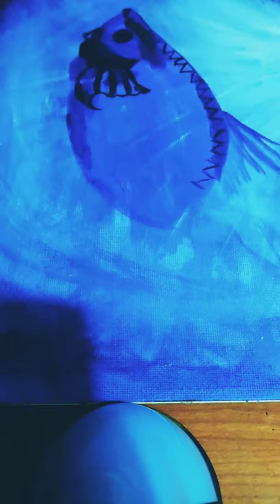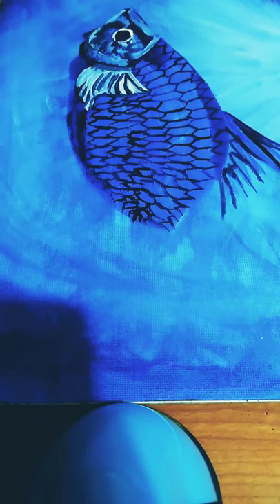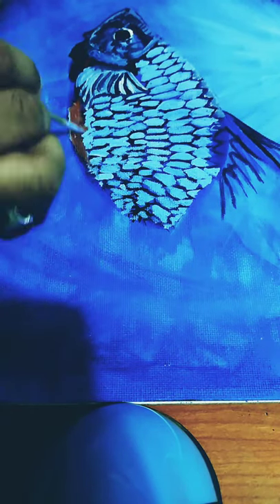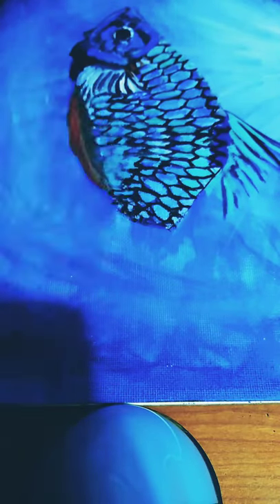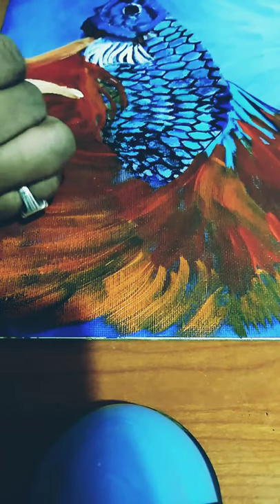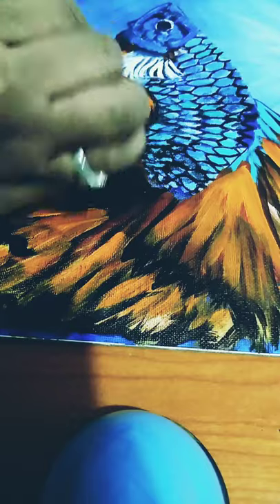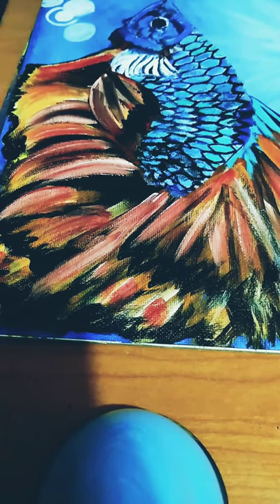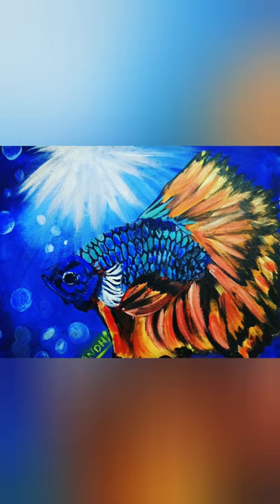ACRYLIC PAINTING TUTORIAL|Fish painting|tutorial for beginners|tutorial with voice background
This painting is painted horizontally in my canvas pad...so I shooted this video like this...
This fish is called Betta fish..there are 100tupes of Betta fish in sea...There are different colors of fish in this type of fish..I love this beautiful fish to paint..so I painted this..